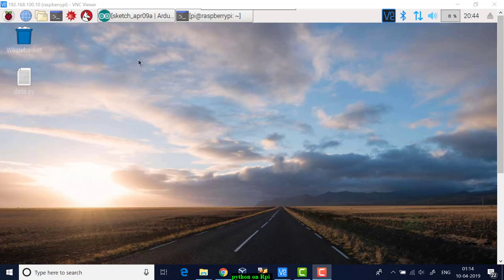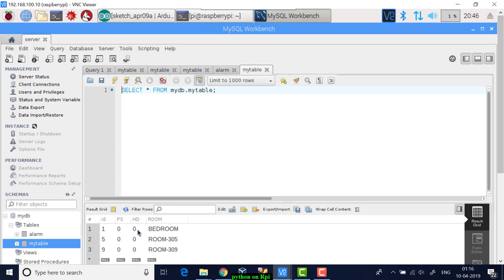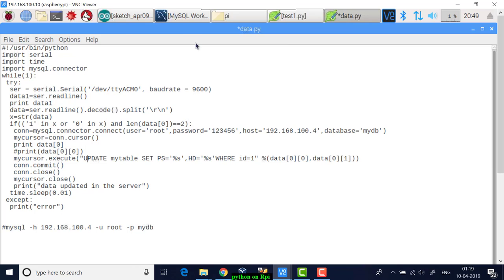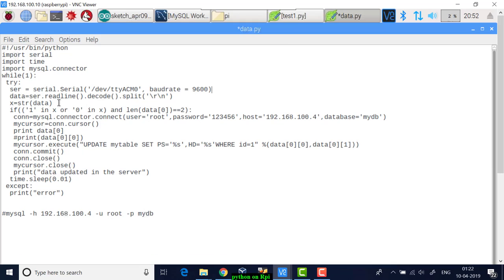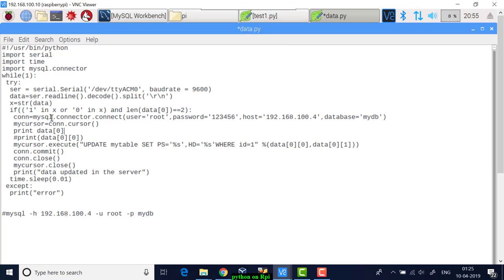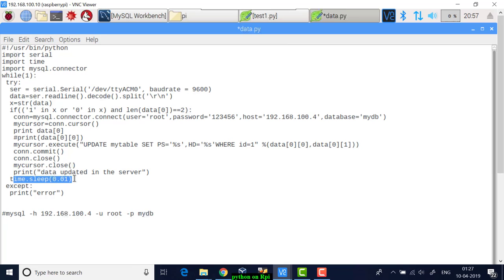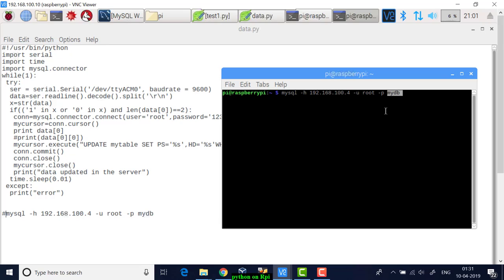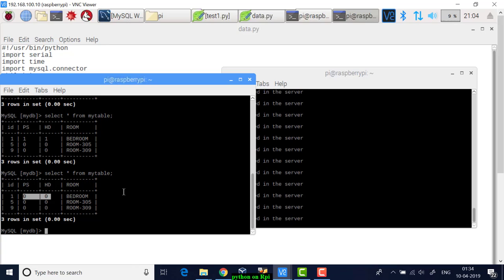13-Python on Rpi